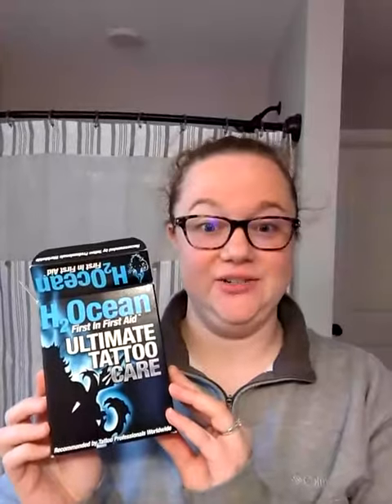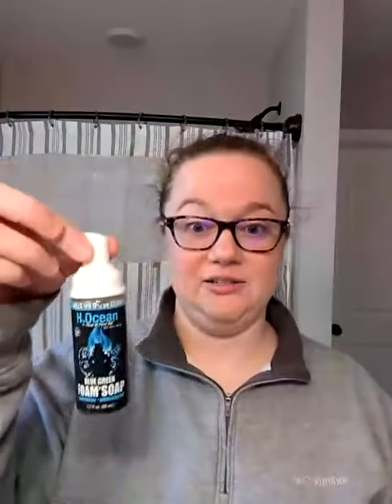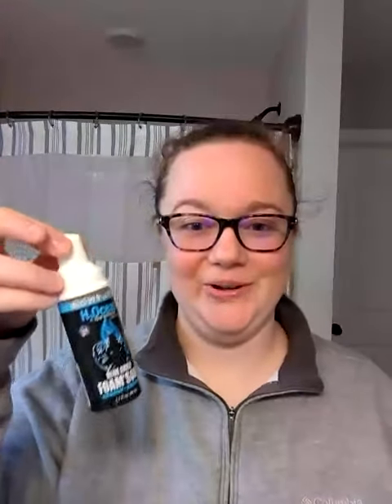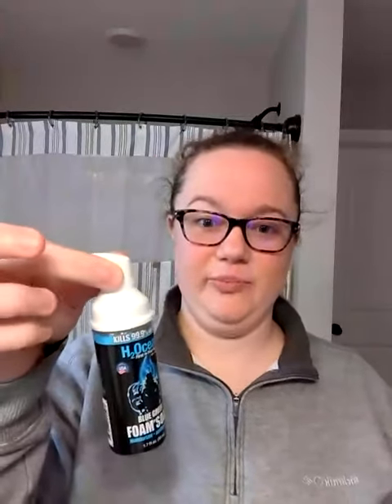H2Ocean® Ultimate Tattoo Aftercare Kit